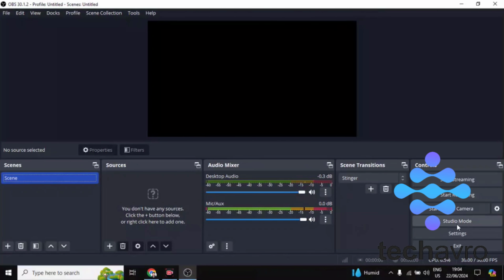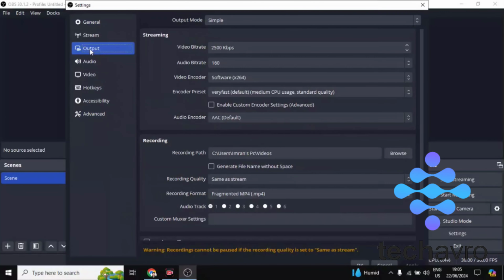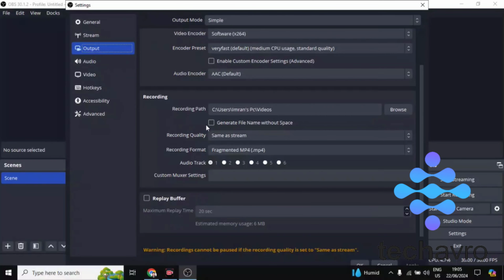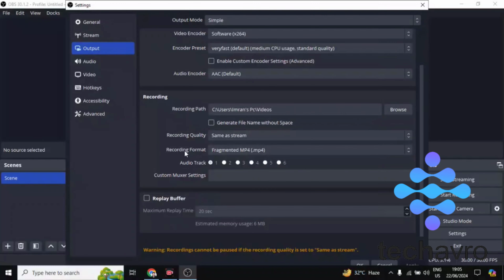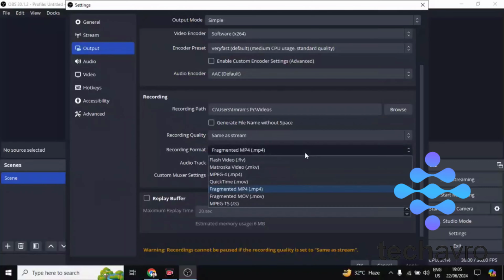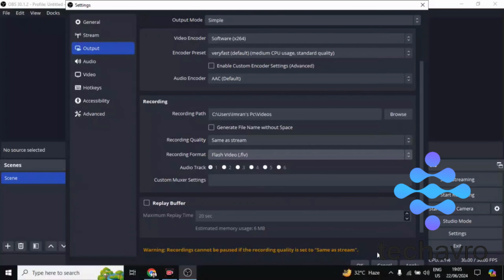How to change obs video format 2025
Learn how to change the video format in OBS Studio 2024 with this easy-to-follow tutorial. Whether you're a beginner or an experienced streamer, this guide will help you quickly convert your video files to the desired format.